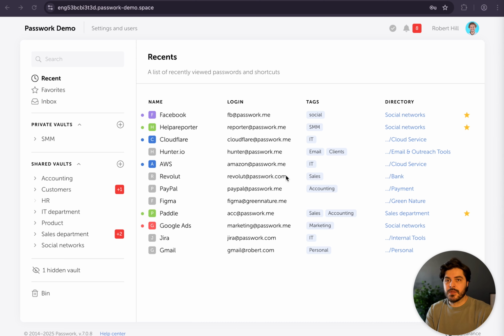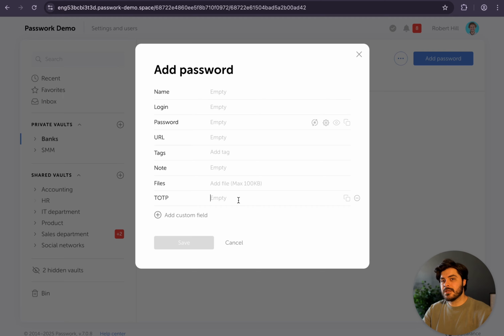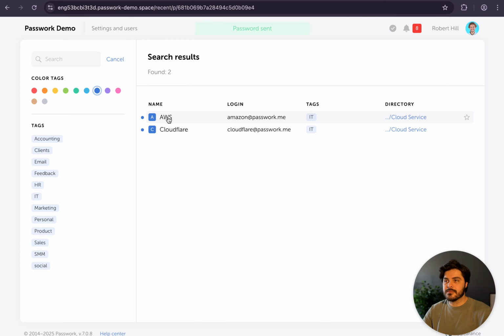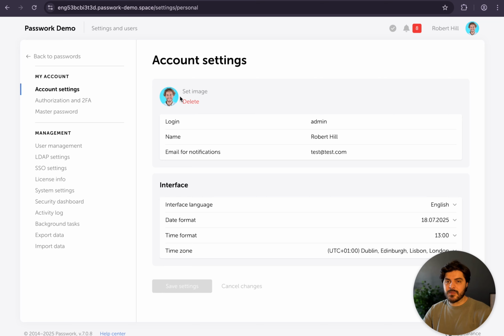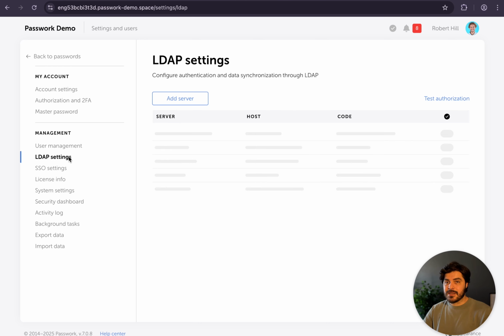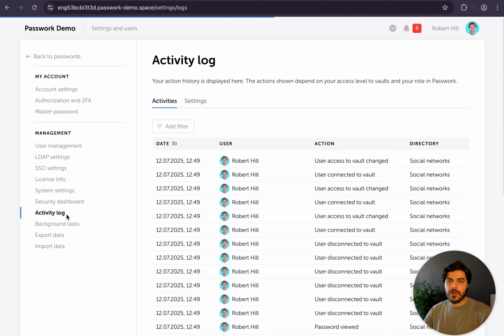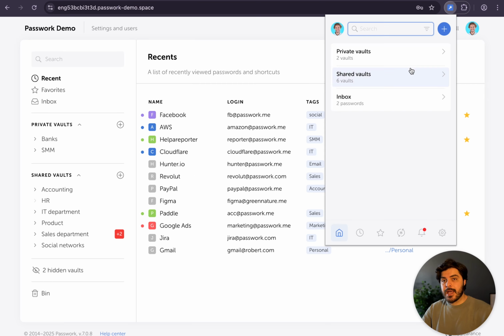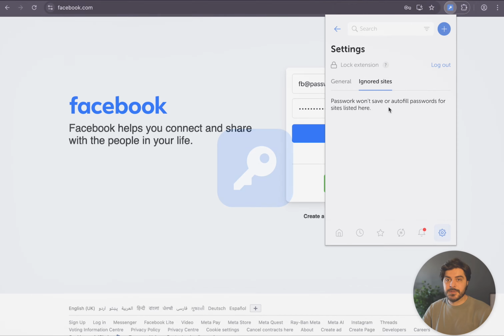Getting started with Passwork 7: a complete product demo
Welcome to the official Passwork product demo!

This video is designed to help new users get started with Passwork and explore its powerful features. You'll learn how to set up your first vault, manage users, configure advanced security settings, and get the most out of
the platform’s capabilities.

In this demo, we’ll cover:
00:00 Home screen overview: Navigate the Passwork interface, including the vault list, search bar, and menu options.
00:48 Vault creation and management: Create encrypted vaults, organize passwords with folders, and control user access.
01:09 Adding and managing passwords: Store credentials, attach notes, and generate strong passwords with the flexible built-in generator.
02:10 Password sharing: Securely share passwords with users via direct sharing or links, and manage shared credentials.
03:47 Account settings: Customize your profile, enable email notifications, set up 2FA, and manage API tokens for integrations.
04:32 User and group management: Add users to vaults, set access levels, and manage permissions for centralized control.
05:10 Advanced admin tools: Configure LDAP and SSO integration, manage licenses, and enforce system-wide security policies.
06:01 Security features: Use the security dashboard to identify weak or compromised passwords and keep your vaults secure.
07:31 Browser extension: Simplify your workflow with the Passwork browser extension for quick password management and autofill.